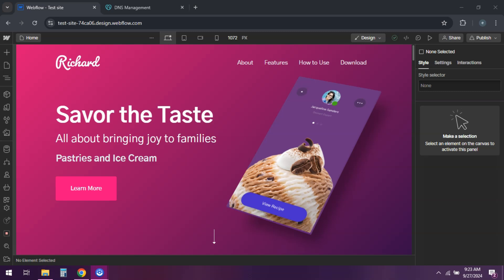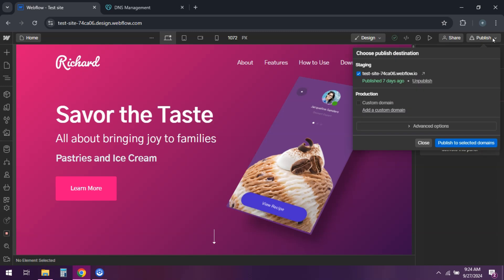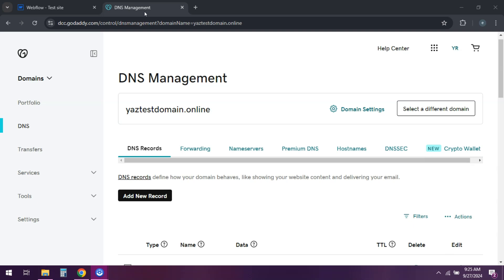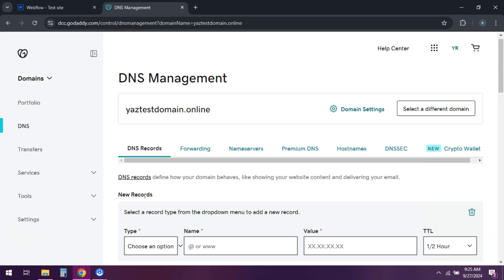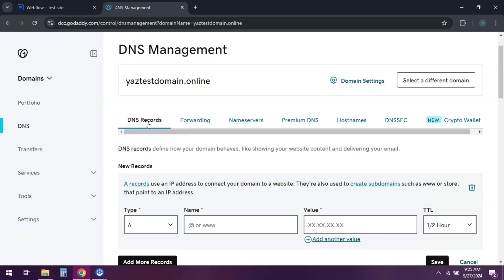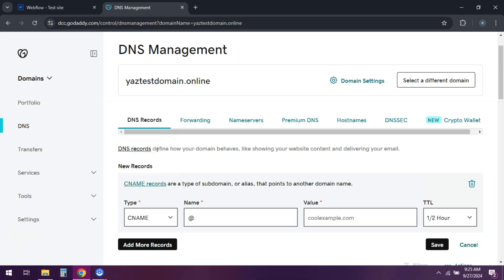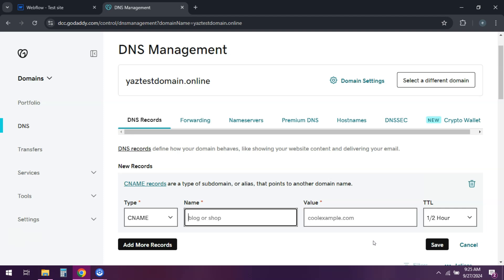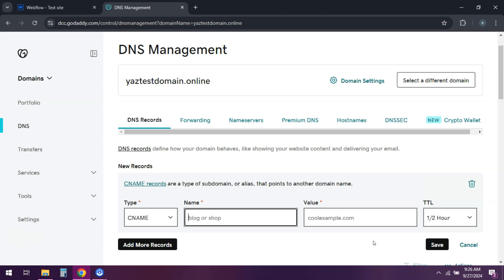How to Connect Custom Domain to Webflow (Easily)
How to Connect Custom Domain to Webflow

In this tutorial, I'll guide you through connecting your Webflow site to your own custom domain. First, head to your Webflow project settings and click on the Hosting tab. Under "Custom Domain," enter your domain and click "Add Domain." Webflow will provide you with DNS records: two A records pointing to Webflow’s IP addresses, and a CNAME record for the "www" subdomain pointing to proxy-ssl.webflow.com. In your domain registrar (e.g., GoDaddy or Namecheap), navigate to the DNS management settings and update or add these records.

Connect Custom Domain to Webflow
Webflow DNS Setup
Webflow Tutorial